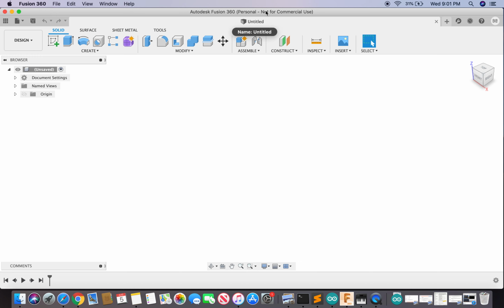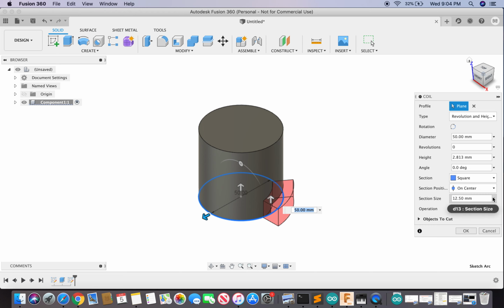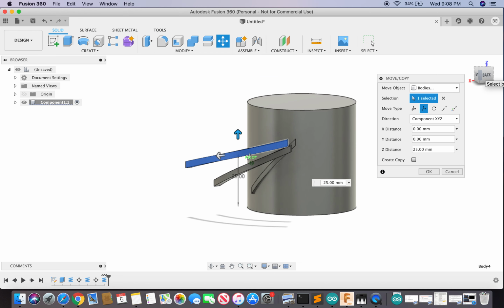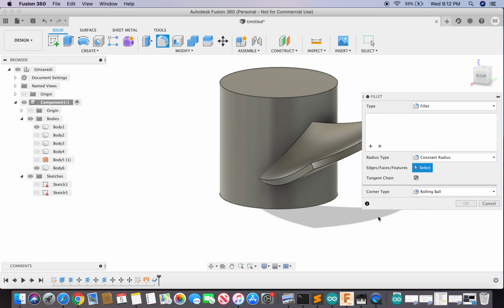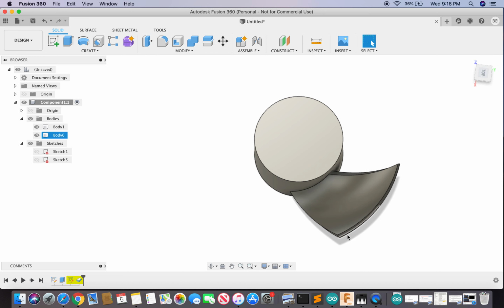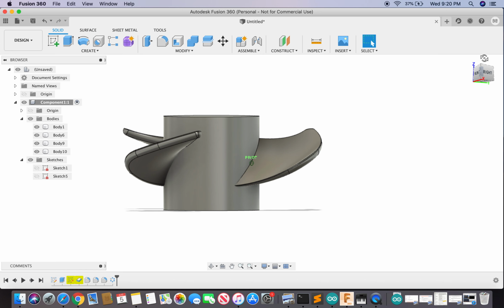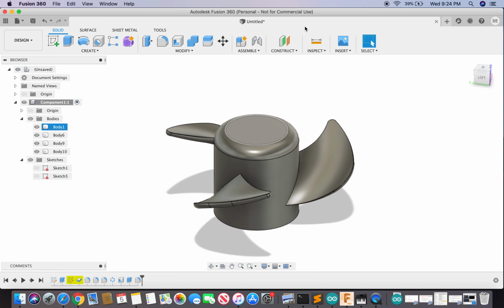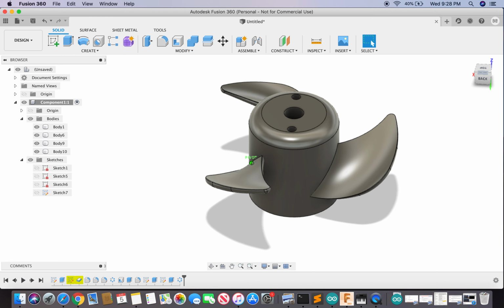DIY Outrunner Propeller Design Tutorial (Fusion 360)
Outrunner propeller design using Fusion360
Design your own kayak thruster series!